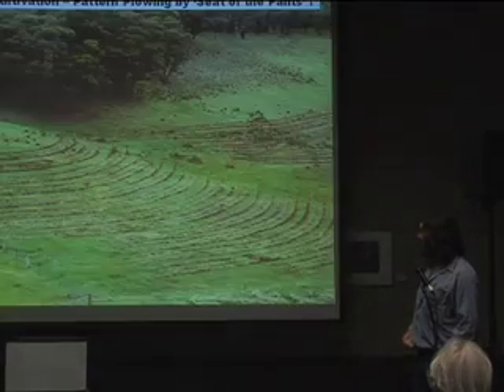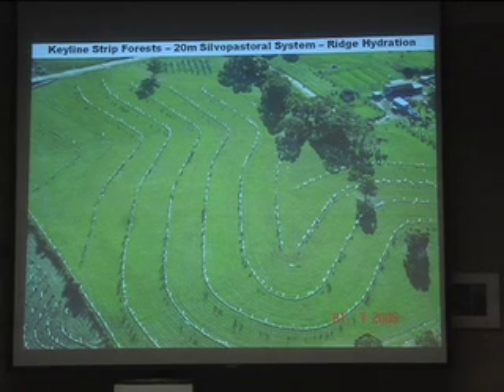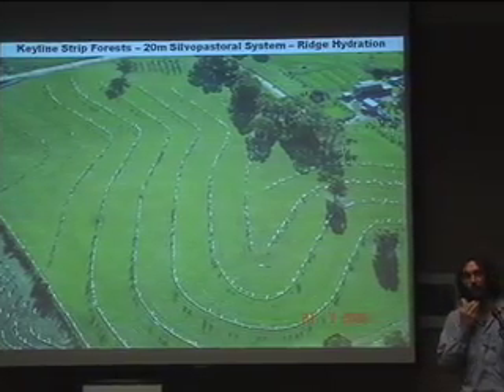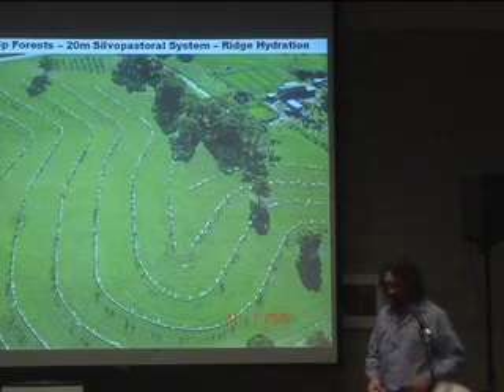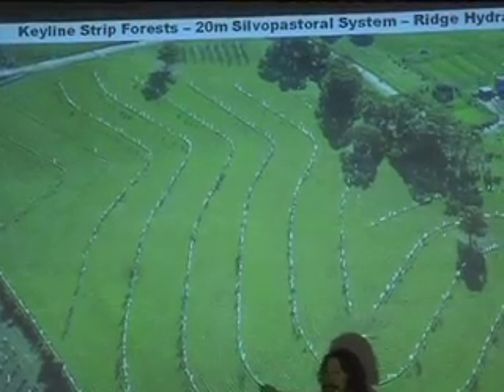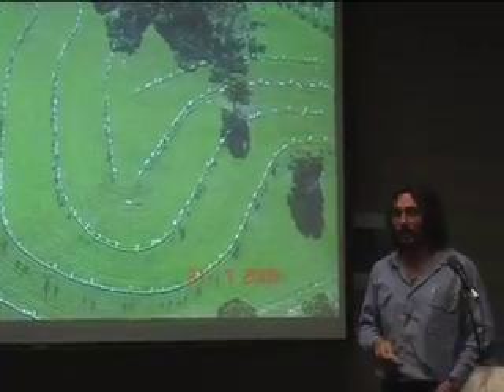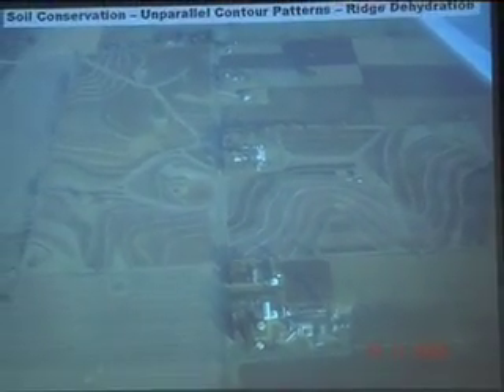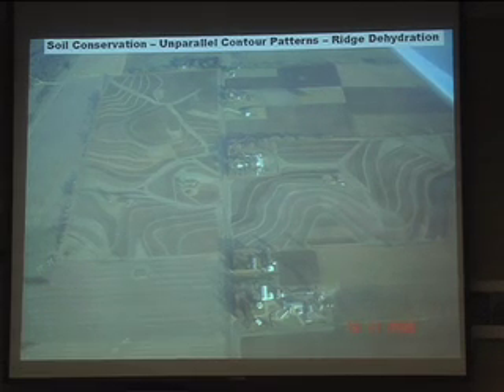Rx for the Biosphere (21) Darren Doherty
part 21 - research station - integrating forestry into agricultural landscapes - dehydration from inept contouring